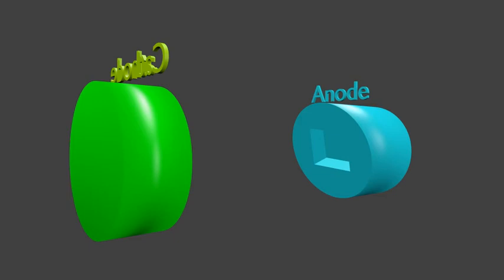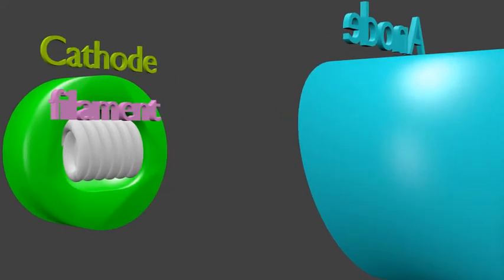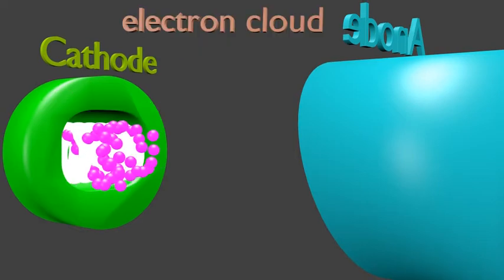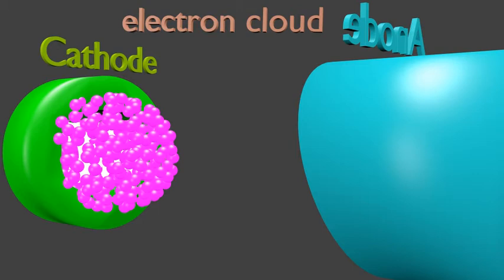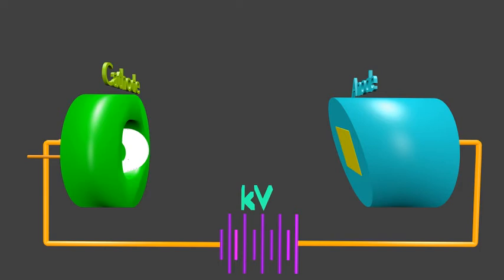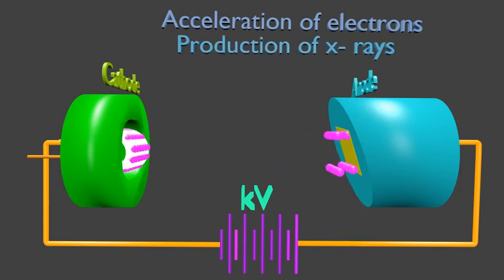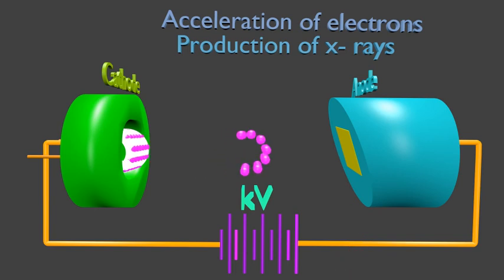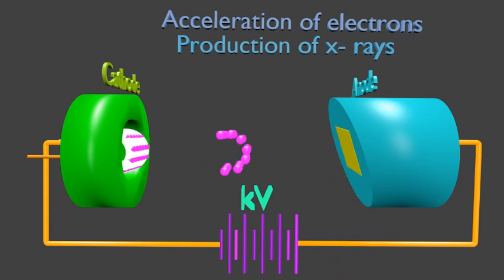xray production part 1 of 3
This video describes how x-rays are produced inside an x-ray tube. Thermionic emission of electrons and acceleration of electrons are too animated.